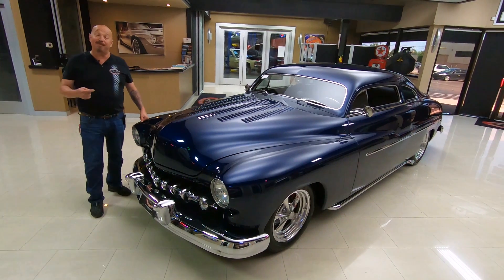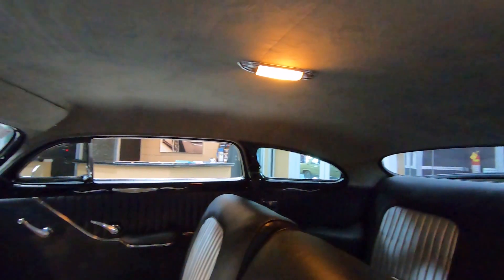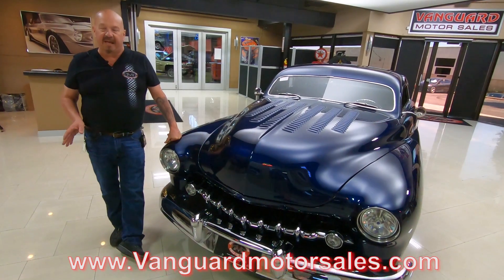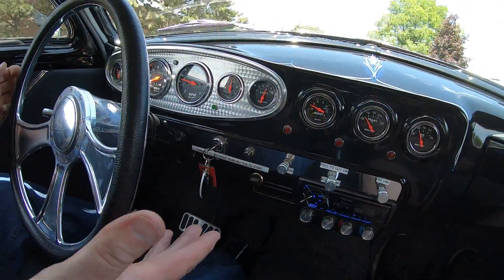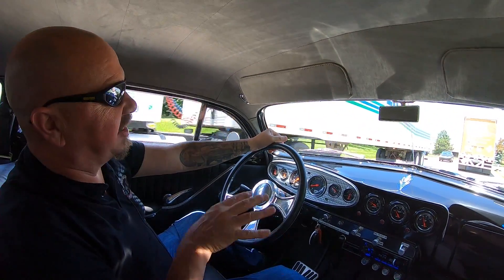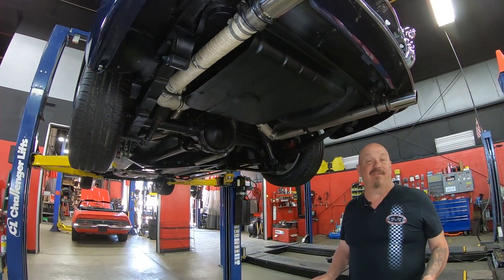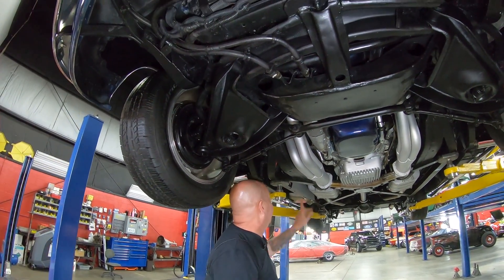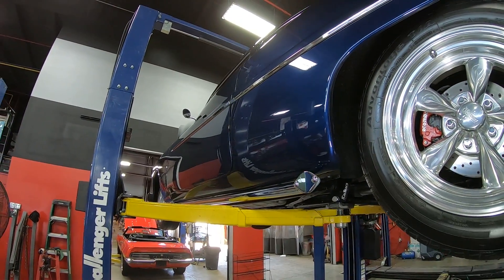1950 Mercury Lead Sled For Sale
1950 Mercury Custom Lead Sled

VIN: 50SL108285M

Check out this gorgous and Custom 1950 Mercury Coupe! This Mercury has an all steel, rust free body that's sporting a beautiful and glossy Midnight Blue Paint finish with a Black and Silver Interior that is sure to turn heads wherever you go! This Led Sled has been customized throughout and the 4" Chop, Custom Glass that's Tinted, Shaved Door Handles, Louvers, Lowered Stance, and Polished Aluminum Wheels make this Merc stand out from the rest! Under the hood sits a GM 454ci V8 with a Polished Aluminum Supercharger sitting on top mated to a TH400 3 Speed Automatic Transmission! Power is sent to the BFGoodrich Tires out back through a 10 Bolt Rear End with Posi. This 50' Merc is a blast to drive and you can cruise around town or to your local car show with ease thanks to the equipped Air Conditioning, Power Steering, and Power Disc Brakes on all 4 corners!

The interior of this chopped Mercury is just as beautiful as its exterior. Take a look inside to see the custom Black Vinyl Upholsery with Silver Accents throughout, Bench Seating, Lokar Shifter, Custom Dashboard with beautiful Pinstriping, Engine Turned Gauge Bezel, AutoMeter Guages, Aftermarket Radio with Bluetooth, Tilt Steering Column, Billet Specialties Leather Wrapped Aluminum Steering Wheel, Billet Aluminum Components throughout, along with an Optima Red Top Battery mounted in the Trunk! The underside of this Led Sled is custom and in great condition as well! This coupe is sitting on a Chevy Nova Sub Frame up front, Dual Exhaust with Flowmaster Mufflers, Headers on the Big Block engine, and a nicely painted frame, rear end, and floor boards.

Overall, this 1950 Mercury Coupe is one fantastic car inside and out! The midnight blue paint finish pops in the sunlight and shows off the car's sleek curves! The attention to detail and custom modifications throughout this coupe are top notch and you wont find another like it! This is a beautiful 1950 Mercury that any collector or enthusiast would love to own!

to see over 100 HD photos and our in-depth video for this 1950 Mercury Custom Lead Sled and over 200 other classics!

Mechanics:
454 V8
Engine # 14015445
- Date Code: M143
- Year: 1984
Serial # TO103FBJ

Edelbrock 4 Barrel
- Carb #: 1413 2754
- Electric Choke

3 Speed Automatic
TH400

10 Bolt
3.31
Posi

Dual Exhaust
Flow Master

Body:
- Louvered Hood
- Incredible Paint
- Chrome is Great
- Spare Tires in Trunk
- Emblems looks Great
- Tail Lights are Nice

Interior:
- Door Panels are Clean
- Tilt Column
- Lokar Shifter
- Custom Dash
- Custom Gauges
- Pin Stripes look Great
- Automatic Trunk Popper Under Dash

Underneath:
- Frame is Solid
- Floor Boards look Original
- Rockers are Solid
- Heat Shields in Good Condition